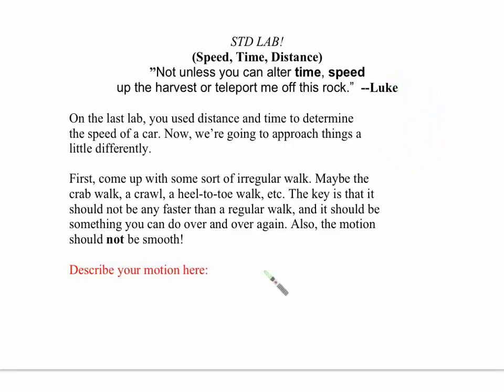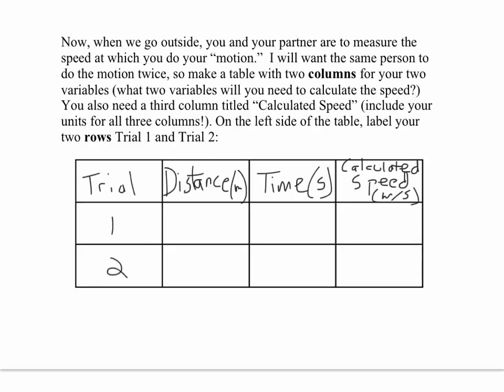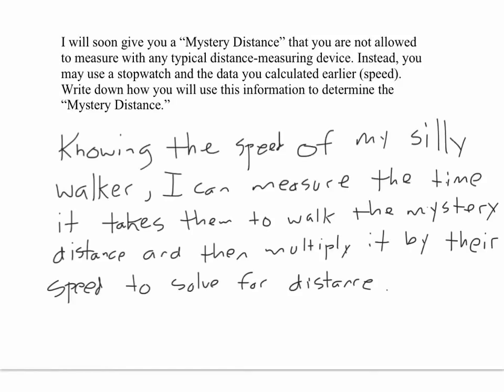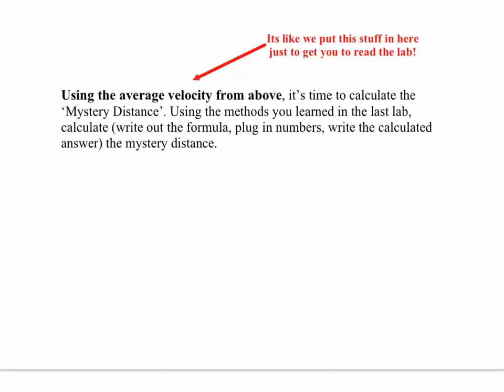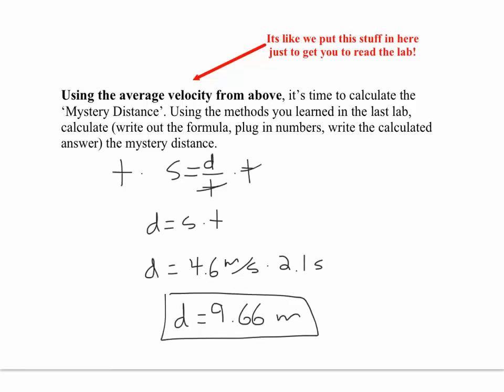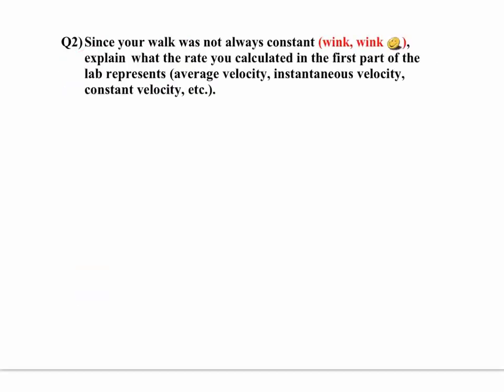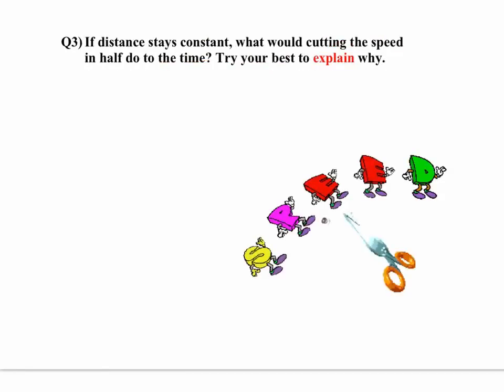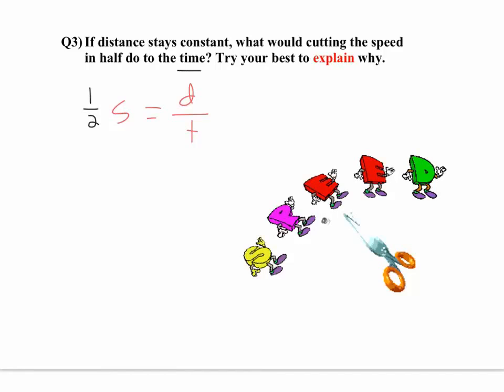STD post lab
A tutorial in how to successfully complete the STD lab